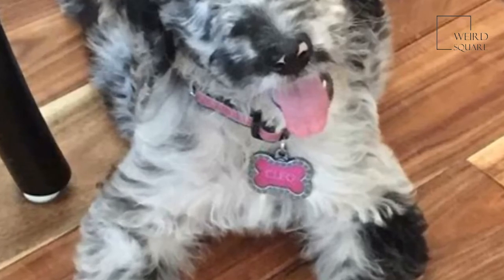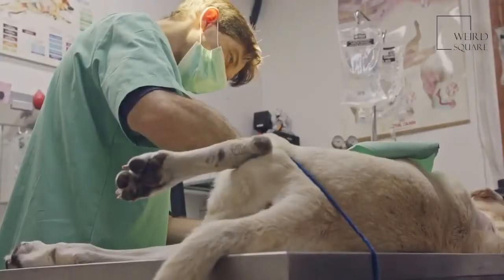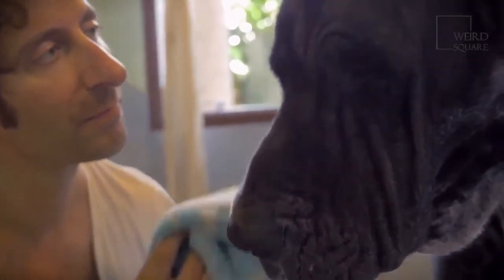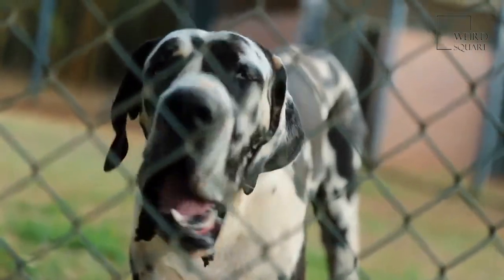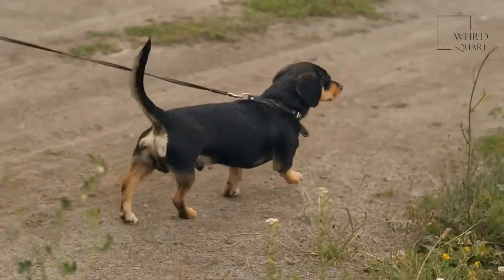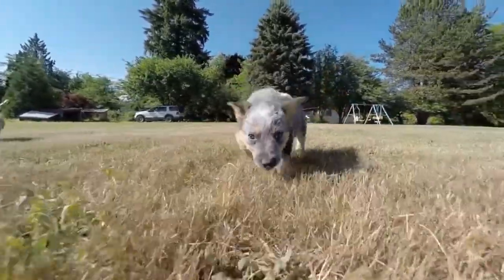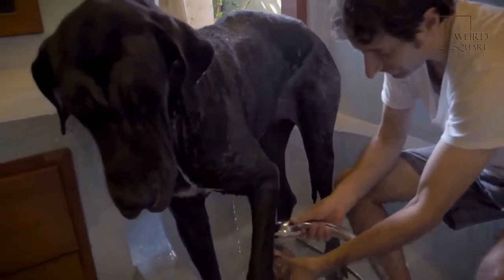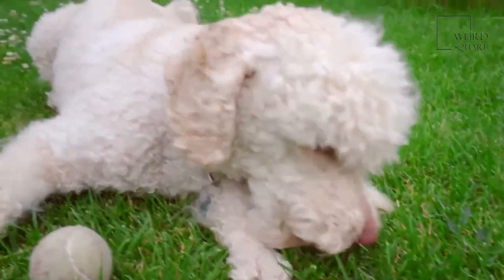Great Danoodle | Great Danoodles are descended from Great Danes, the tallest dogs in the world.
Great Danes are incredibly popular dogs, and so are poodles. Because of this, it should come as no surprise that the Great Danoodle is such a popular and well-loved Doodle dog. Great Danoodles have all of the polite and endearing personality traits that typically belong to their Great Dane parents. They also have the poodle’s curly coat, intelligent mind, and slightly smaller frame. Overall, these dogs are attractive, attentive, and incredibly affectionate towards their families.
If you rescue a Great Danoodle, you’ll immediately notice that they’re some of the friendliest and most self-conscious dogs available. Whether you brought them home because of their sweet eyes or their daring Harlequin coat, you and your Great Danoodle will be best friends for life.
Great Danoodles are large, tall dogs with square heads and lanky frames. These dogs can come in a wide variety of colors and patterns, including the famous Harlequin and Mantle coat designs. The average Great Danoodle weighs between 70 and 100 pounds and stands between 22 and 27 inches tall. Female Great Danoodles are often significantly smaller than their male counterparts; on average, you can expect them to only weigh up to 85 pounds.
Great Danoodles are very large dogs, which means that they are susceptible to many of the same health concerns as their Great Dane parents. Heart issues are the biggest concern, but Great Danoodles can also suffer from stomach problems, skin conditions, and adrenal disorders. Your vet will be able to check your pup for all of these conditions; all you need to do is make sure that your Great Danoodle makes it in for their seasonal visit.